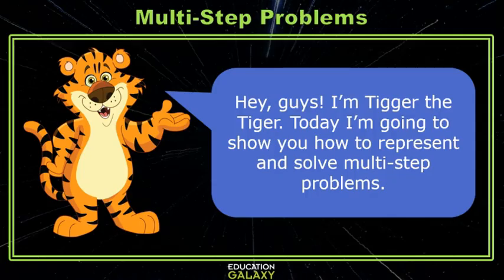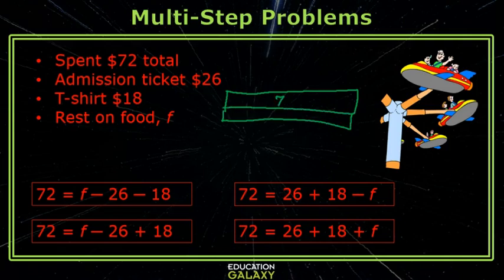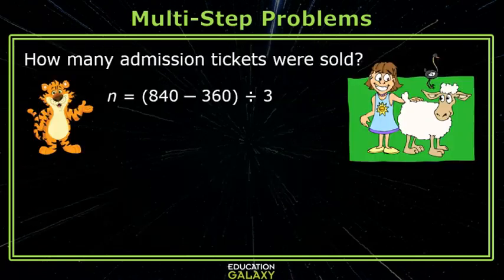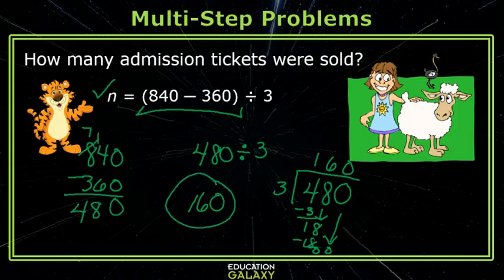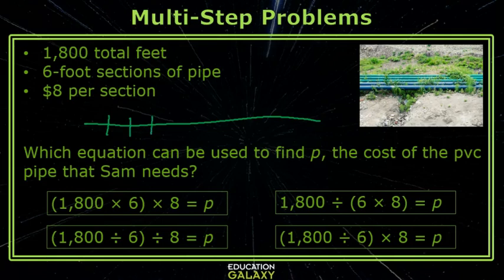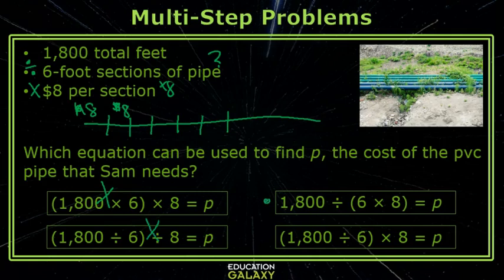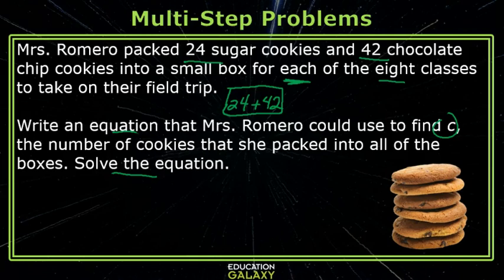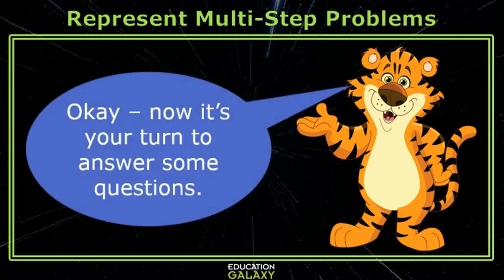5th Grade - Math - Multi Step Problems - Topic Overview